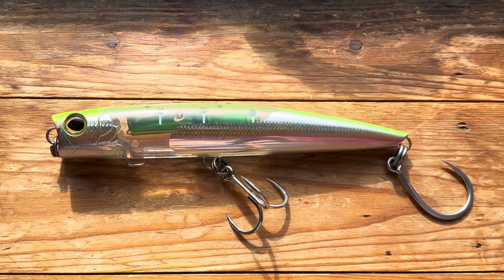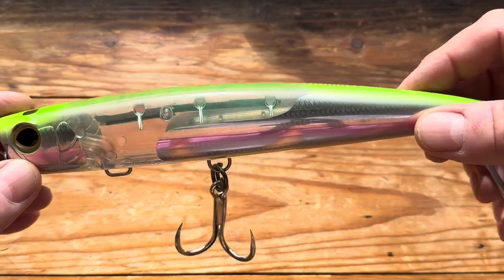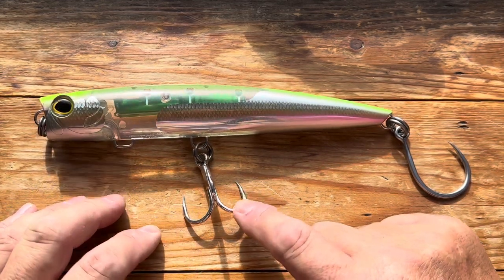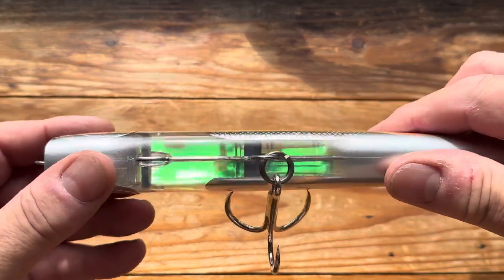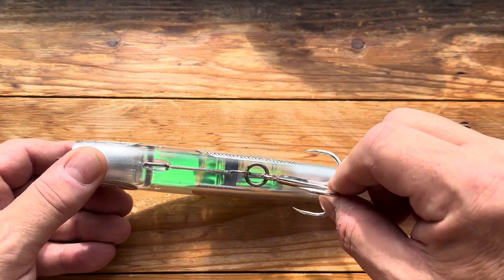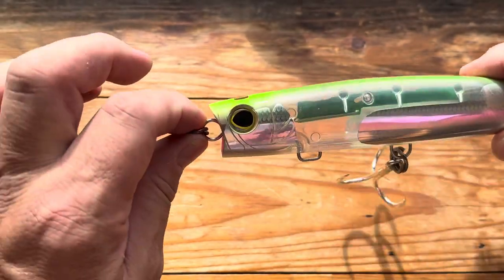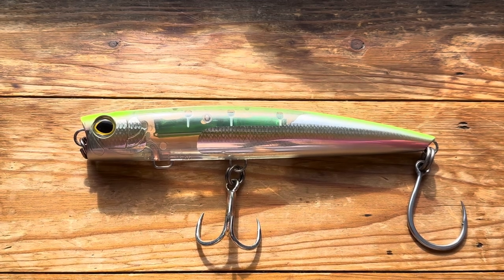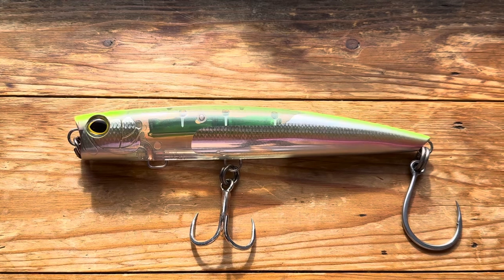Shimano Bubble Dip 220F (part 1)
A floating bubbling popper/stickbait from Shimano. It’s wired through, with their “flash boost” internal sprung mirrored plate, a weight transfer system and unique cupped bubbling face.

EDIT: the weight given in the video and as factory marked on this lure’s back is for JUST THE BODY. The correct weight with hooks and rings is listed below.

Specs are;

220F; 220mm long, 27mm wide, 37mm deep, 28mm cup (vertical), weighs 115gm

Measurements are approx